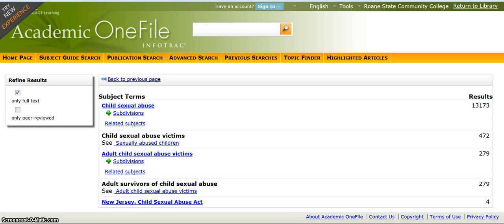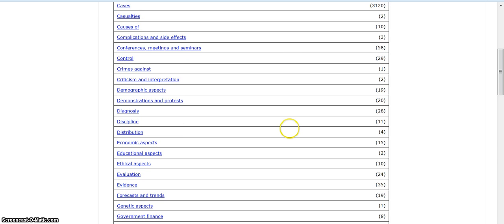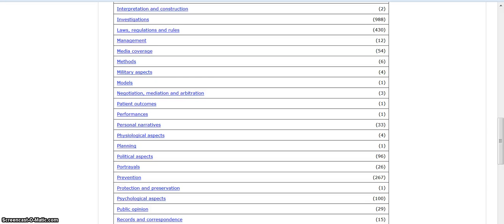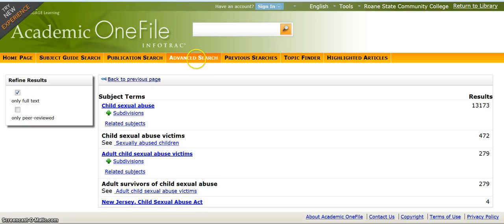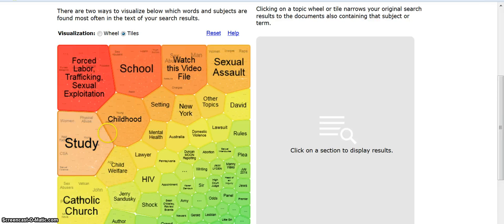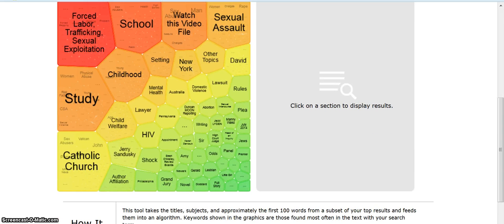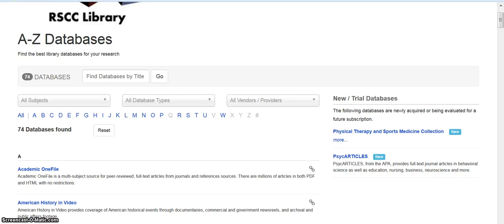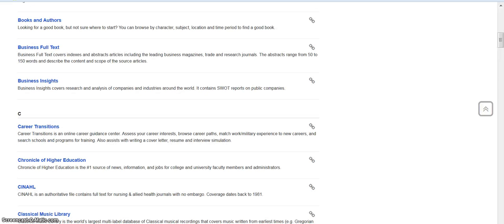Searching the RSCC Library Part 3 Databases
How to search in the library databases.